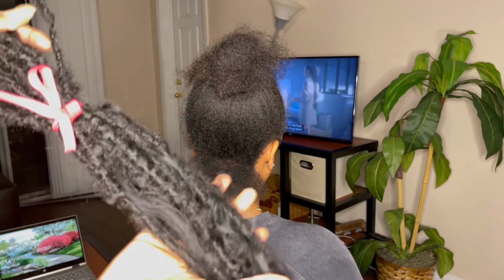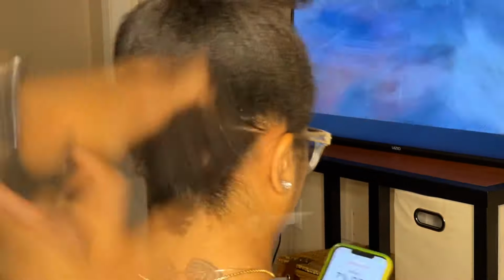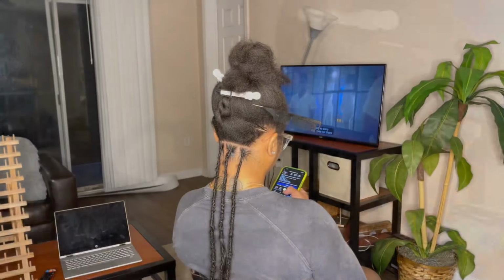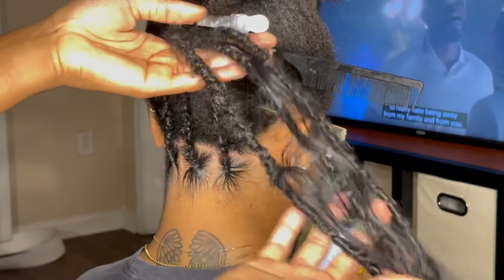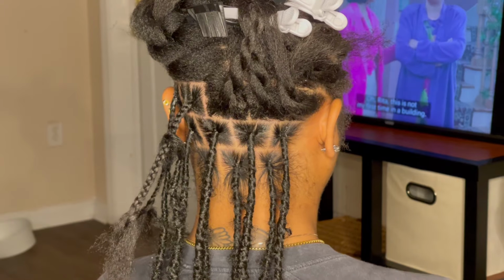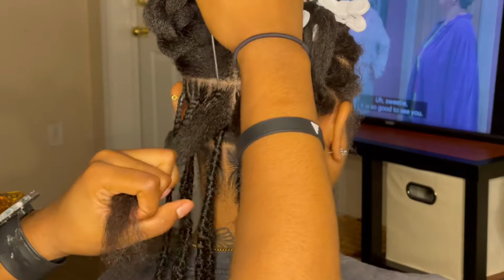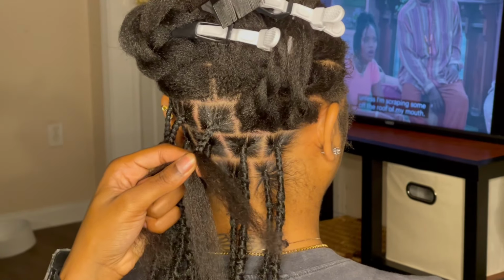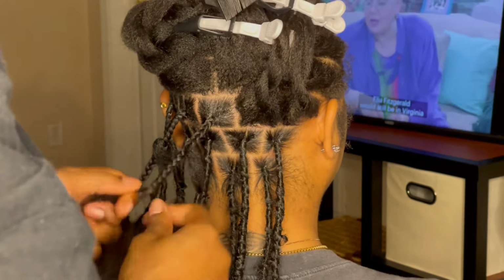Fairy Locs | Installing Handmade Locs | DeraStyles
Hair Used:

Details on PRODUCTS, TOOLS, AND TIPS AND TRICKS on this style are available in my e-book